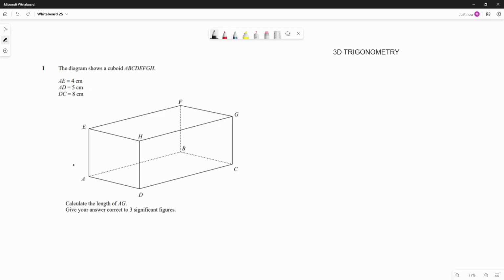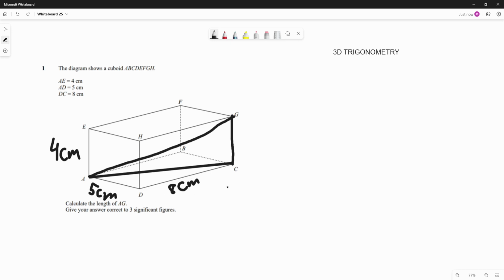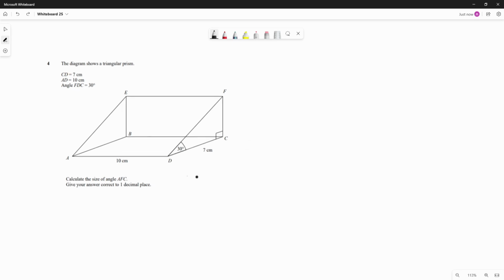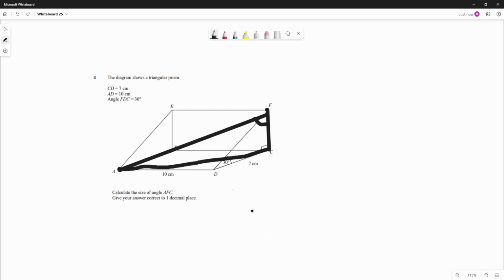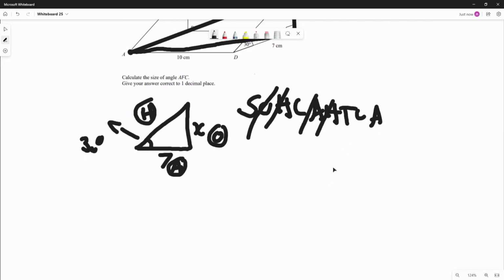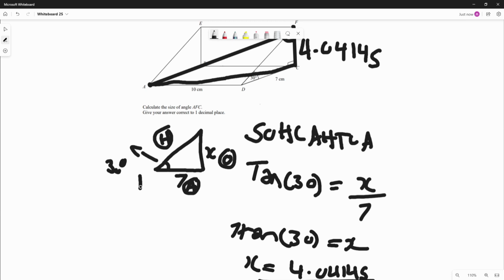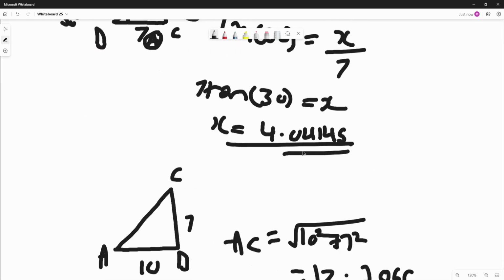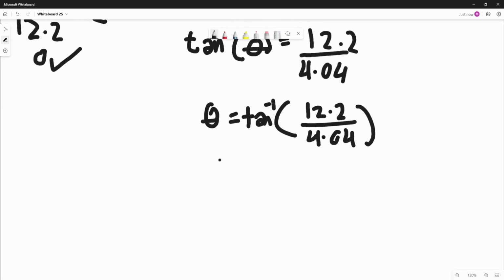3D Trigonometry: Explained In 10 Minutes